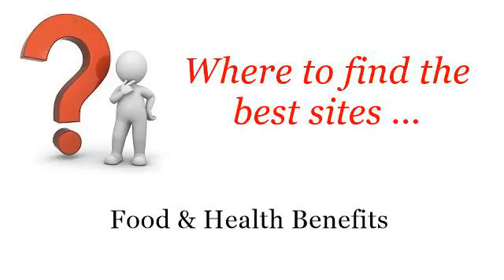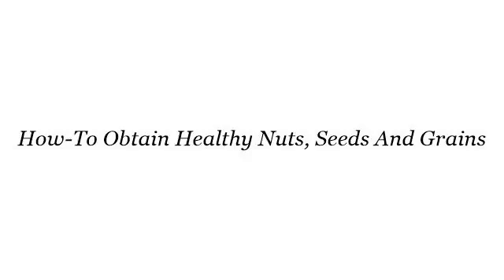How-To Obtain Healthy Nuts, Seeds And Grains